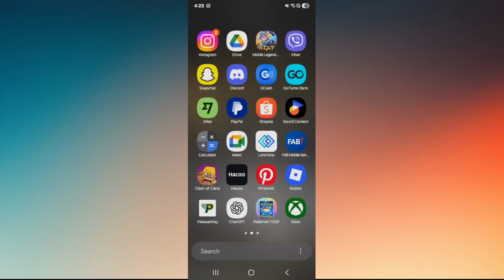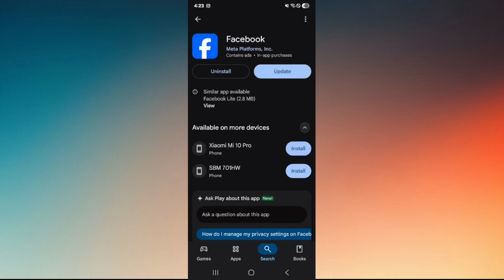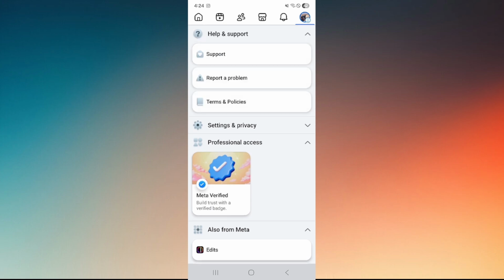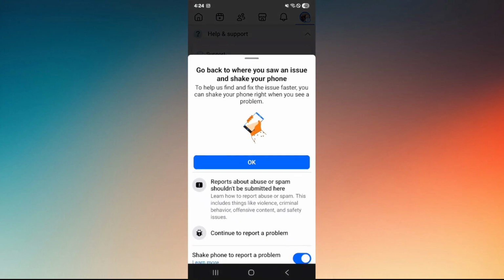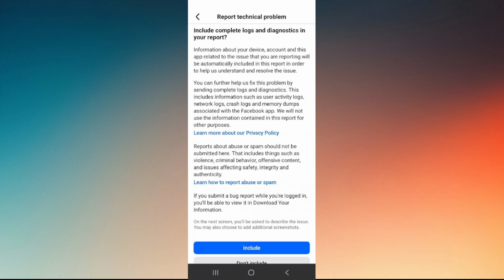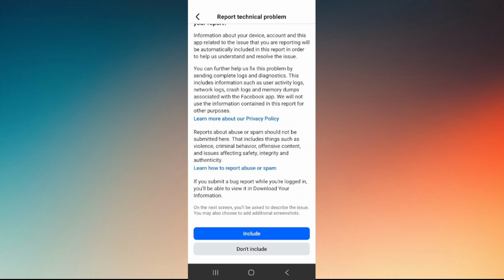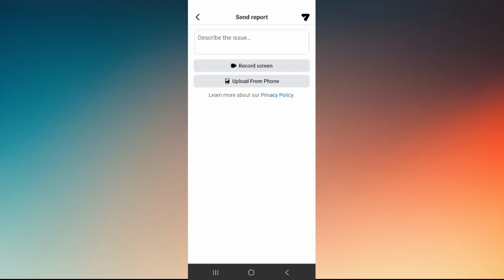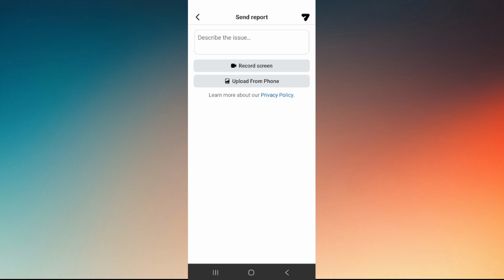HOW TO FIX EVENTS TAB MISSING FROM FACEBOOK IPHONE IOS 2026! (EASY FIX)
In this video, I am going to show you how to fix events tab missing from Facebook on iPhone iOS. I will explain the steps to restore the events feature in Facebook app. This will help you get back the missing events tab on iOS devices.